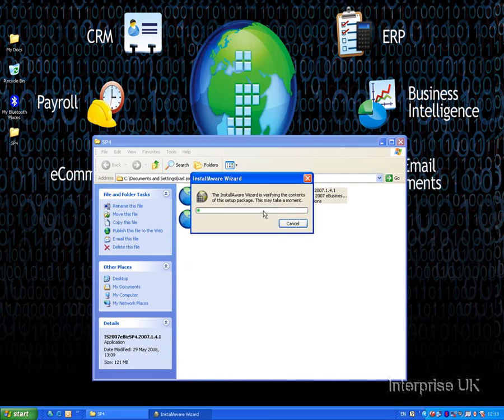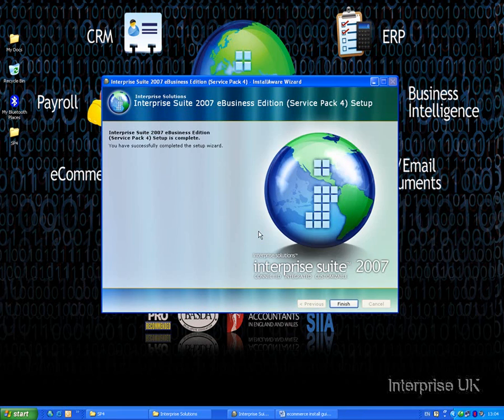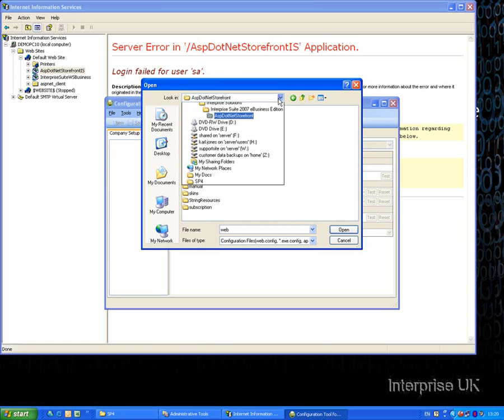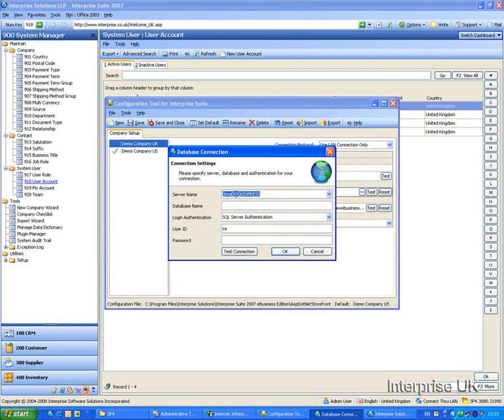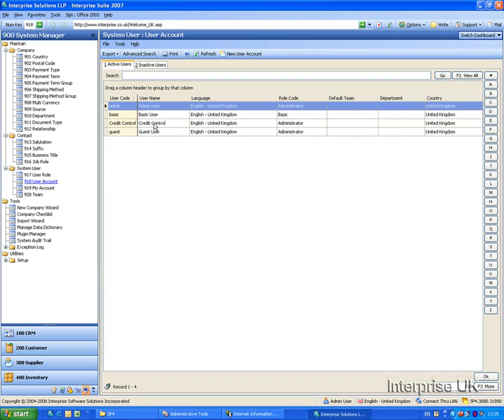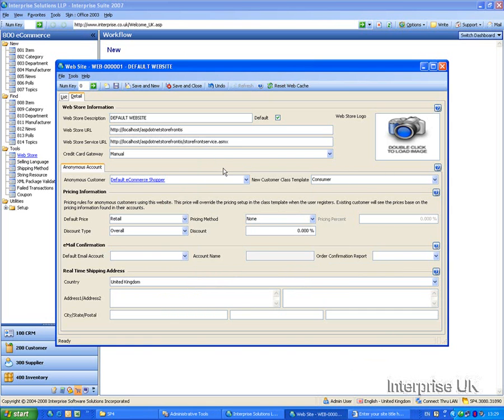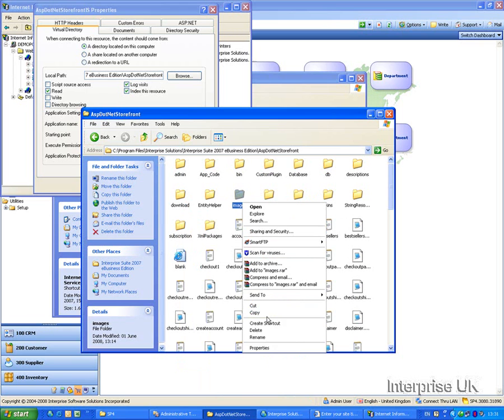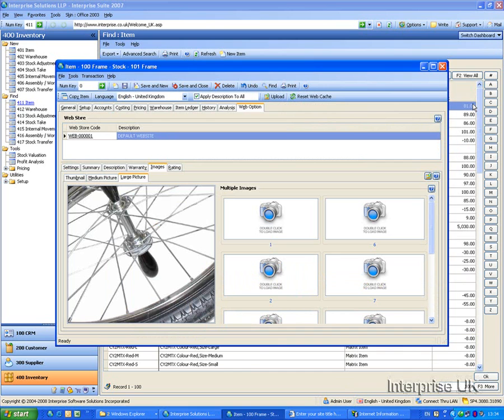17 Workshop Ecommerce